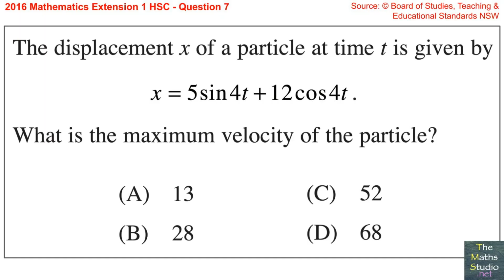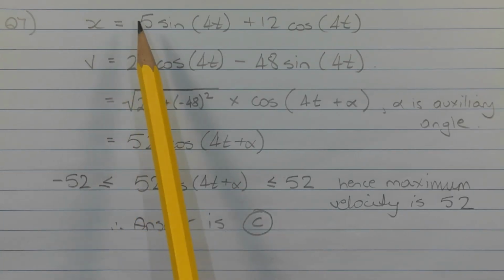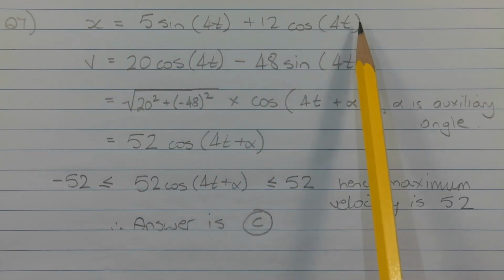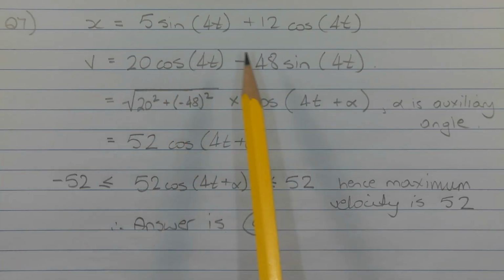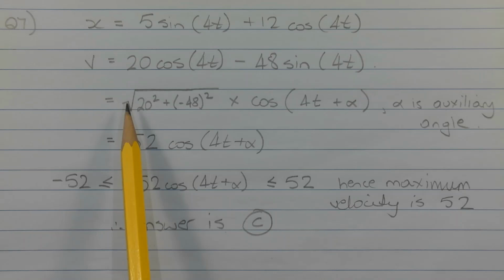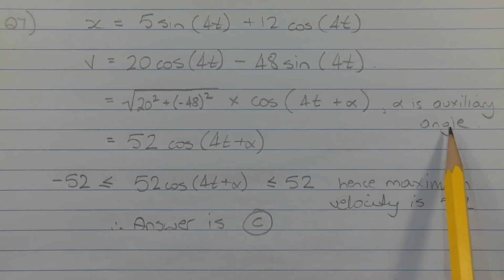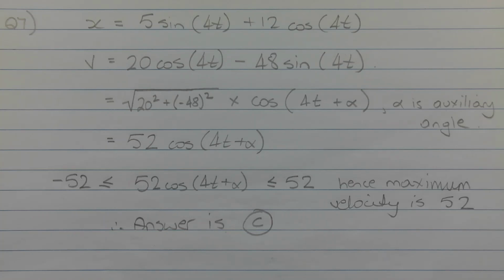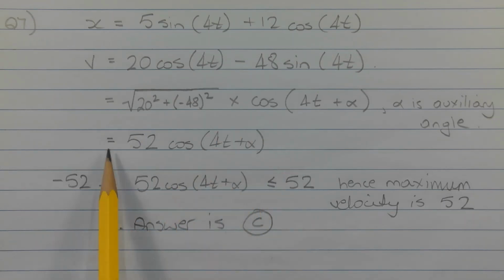2016 Maths Extension 1 HSC Q7 Find maximum velocity of particle given x=5sin(4t)+12cos(4t)